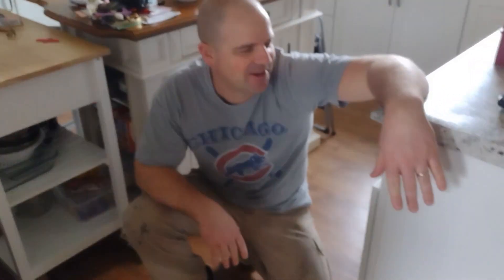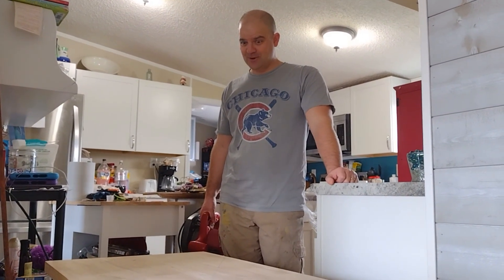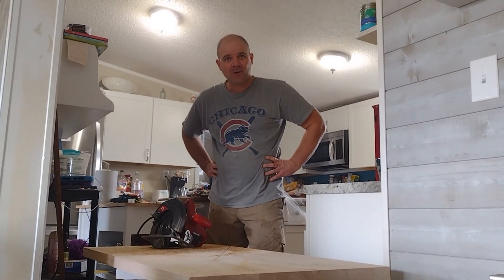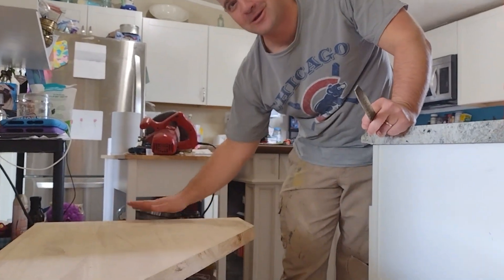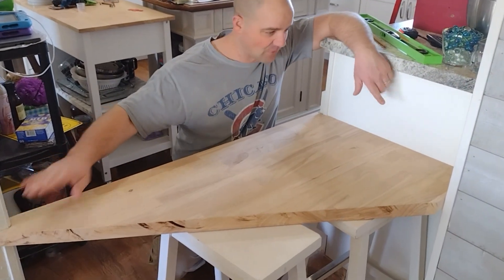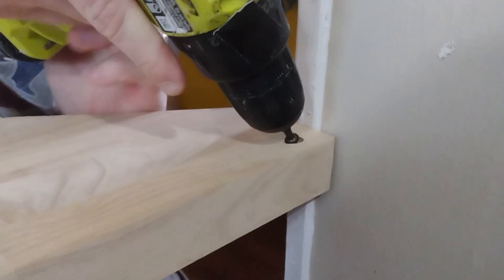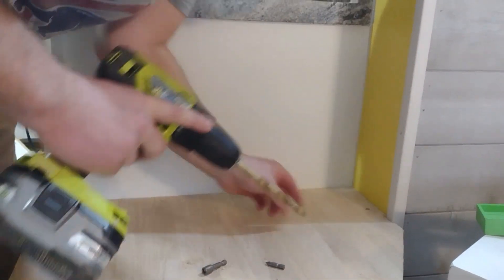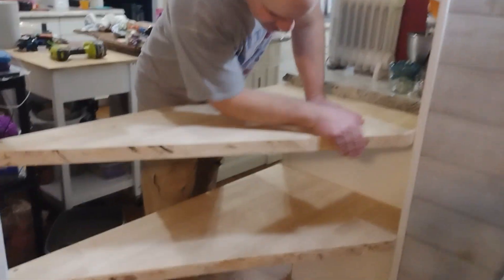DIY custom-fit butcher block counter/shelf to separate living room from kitchen at an angle